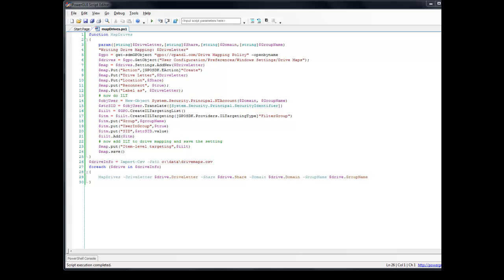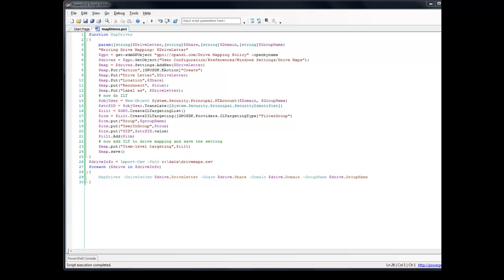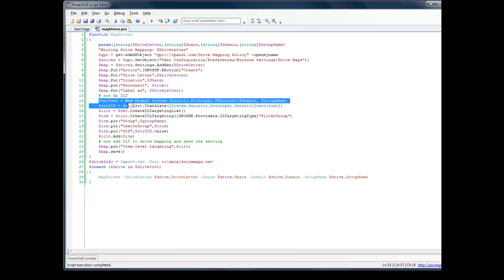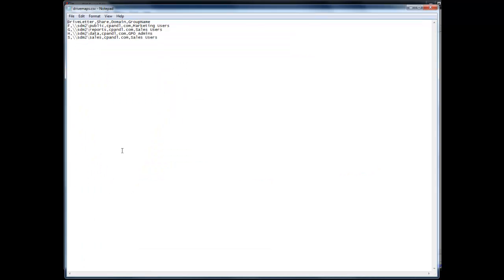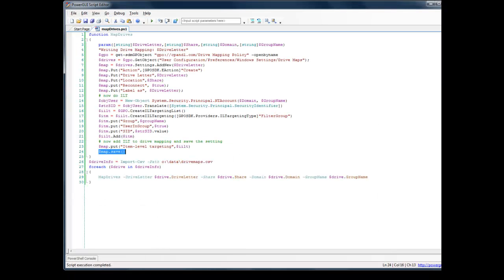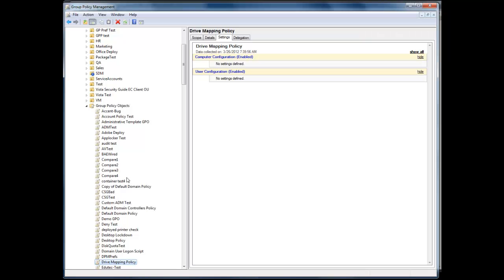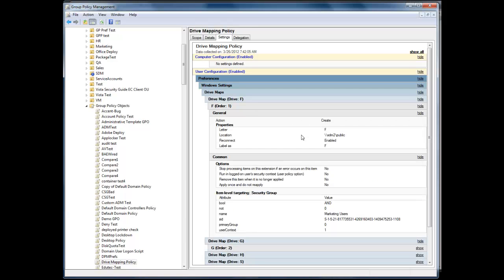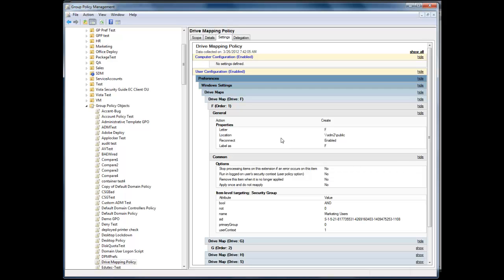Creating GP Preferences Drive Mappings using SDM Software's Group Policy Automation Engine [VIDEO]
In this video, I demonstrate how you can use SDM Software's Group Policy Automation Engine and PowerShell, to populate Group Policy Preferences drive mappings within a GPO.

Transcription:

Creating GP Preferences Drive Mappings using SDM Software's Group Policy

Darren Mar-Elia:  Hi, this is Darren Mar-Elia CTO and founder of SDM Software.  And I'm gonna run you through a quick demo a script that I wrote using the group policy automation engine to do group policy preferences drive mapping.  As you can see from my screen, here's the script that I show in the blog posting and essentially what it's doing is this main function here, map drives, is going and creating reference to the group policy object using our group policy automation engine power shell Command Lite getting a reference to the drive map's path and then creating the drive mapping item itself and then actually doing a item level target based on security groups for this particular security group.  But I'm actually feeding it a list that I'll show you in a second into the item level target.  And then, I'm associating the item level target with the drive mapping and saving it to the GPO.

So if we have a quick look at the input files, socially, just to see as  V file that got four columns drive letter share, domain, and group name where it's -- I'm basically just telling it what drives and shares and groups I wanna apply this particular policy to.  So if I go ahead and bring up power shell and call my script map drives, it just goes through one by one and writes the drive mappings.  And I could have -- in this case I only have four but I could have 20 or 50 or 200 drive mappings that it could be applying to this GPO.  And now, if I bring up GPMC, go ahead and refresh this drive mapping policy, you'll see that all of my drive maps are here and the various groups that I've applied to them within the CSV file are there.  And if I go ahead and pullout the public properties, you can see the location, the drive letter, et cetera.  So within, you know, less than ten seconds I've managed to populate four drive mappings.  It could have been, as I mentioned, 40 or 50 within the group policy object using the group policy automation engine.

and click on the group policy automation engine product under the products page, you can get a trial version of the product that you can try for up to 15 days.  Thanks very much for listening.